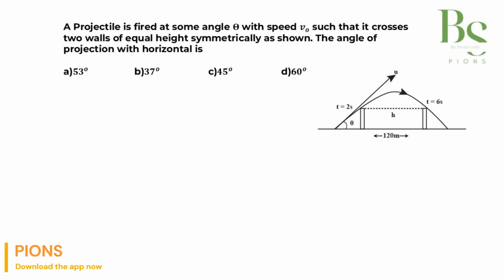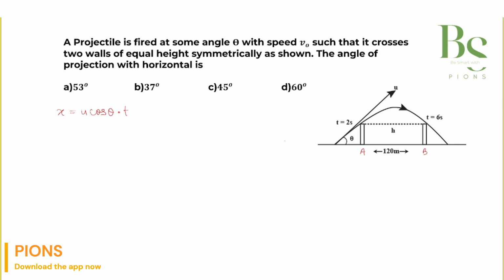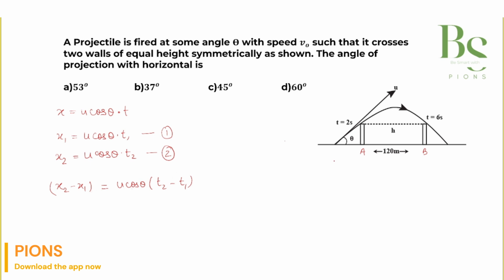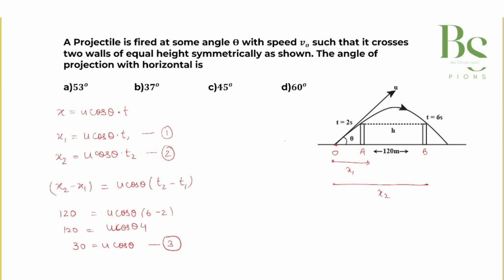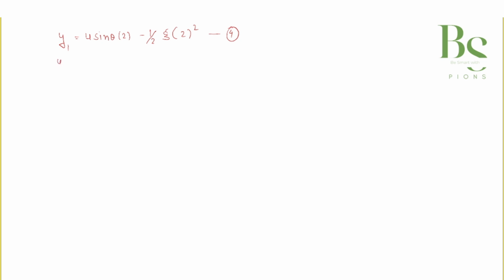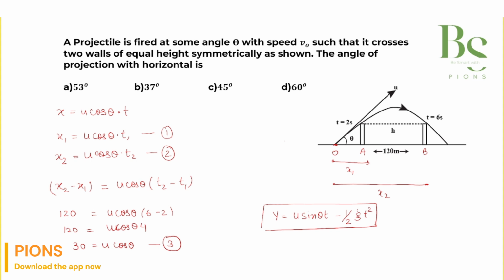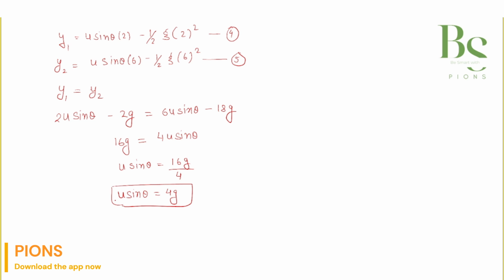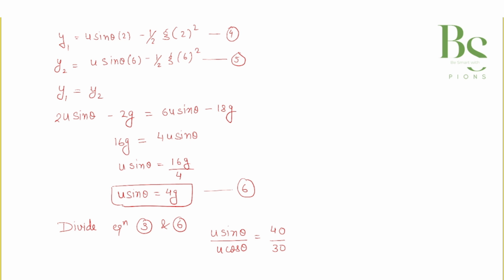A Projectile is fired at some angle ϴ with speed 𝒗_𝒐 such that it crosses two walls of equal height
A Projectile is fired at some angle ϴ with speed 𝒗_𝒐 such that it crosses two walls of equal height symmetrically as shown. The angle of projection with horizontal is a)〖𝟓𝟑〗^𝒐                 b)〖𝟑𝟕〗^𝒐                  c)〖𝟒𝟓〗^𝒐                  d)〖𝟔𝟎〗^𝒐